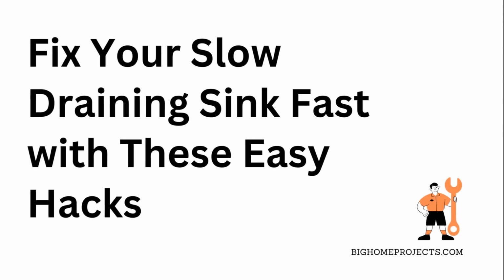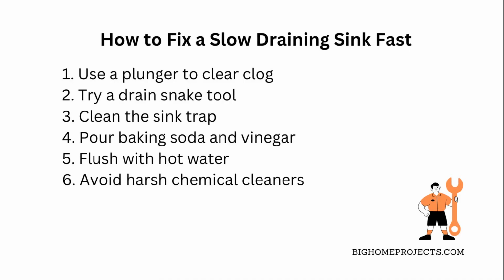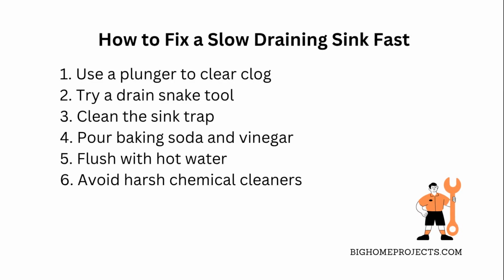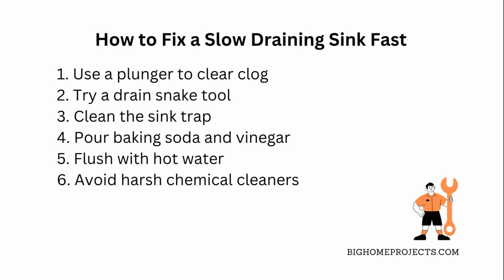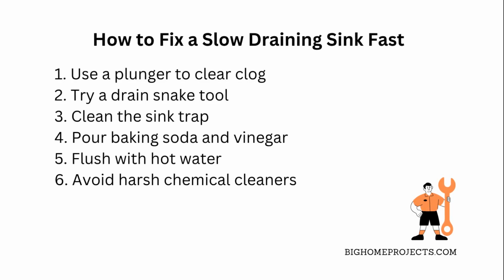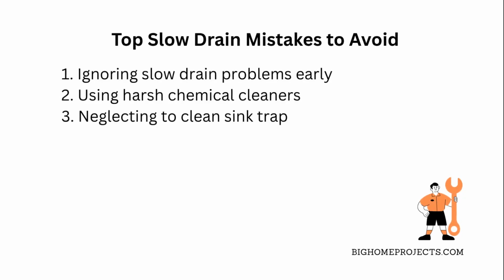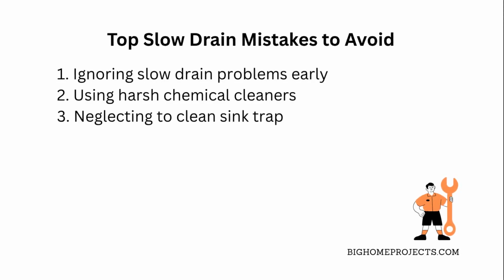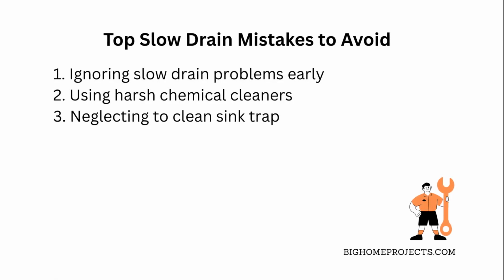Fix Your Slow Draining Sink Fast with These Easy Hacks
Is your kitchen or bathroom sink draining super slow and driving you crazy? Learn how to fix a slow draining sink quickly with simple, effective methods like using a plunger, drain snake, and natural cleaning solutions like baking soda and vinegar. Avoid common mistakes like harsh chemical drain cleaners that can damage pipes and cause leaks. This guide covers easy home plumbing tips to clear clogs, clean the sink trap, and keep your drains flowing smoothly without expensive repairs. Perfect for anyone dealing with sink drainage problems and looking for quick DIY solutions.

About Us